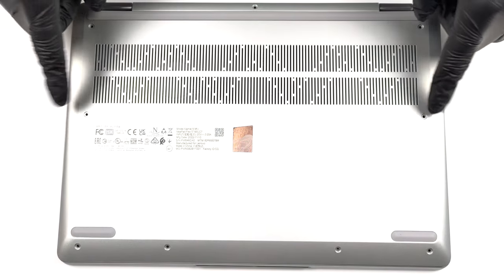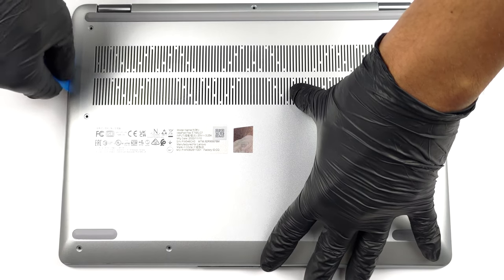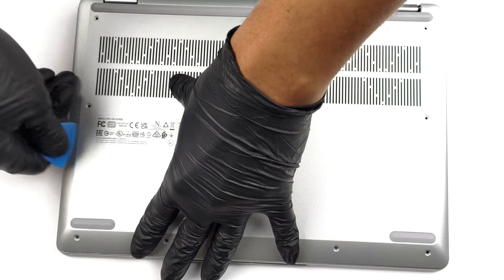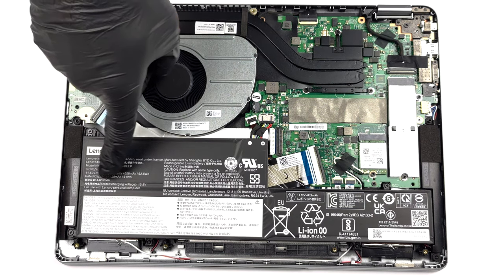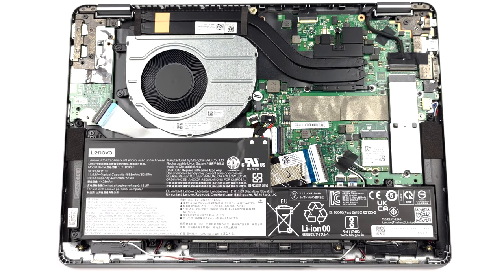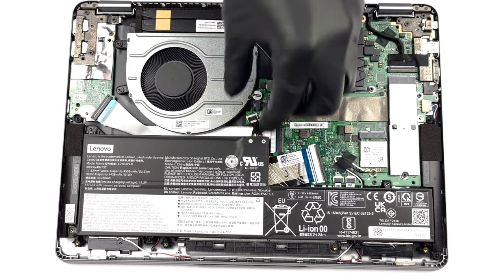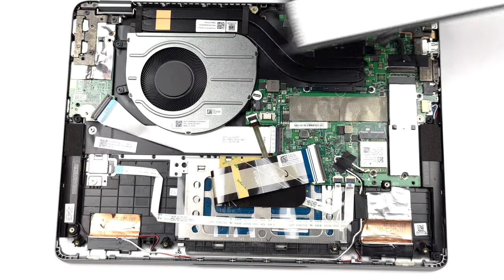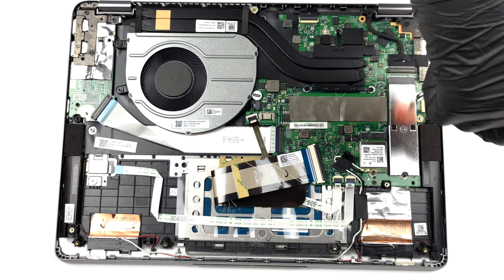🛠️ How to open Lenovo IdeaPad Flex 5 (14", 2022) - disassembly and upgrade options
✅  LaptopMedia.com